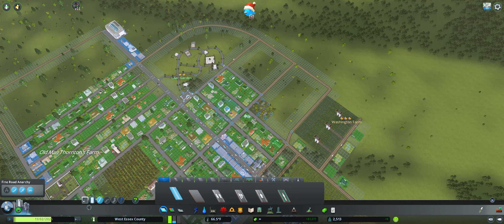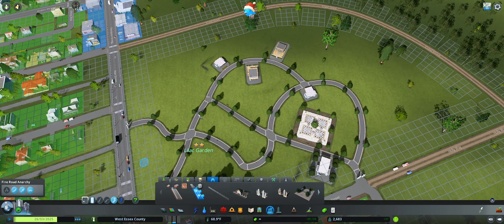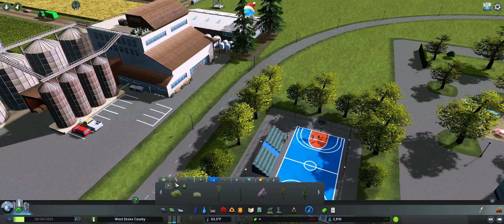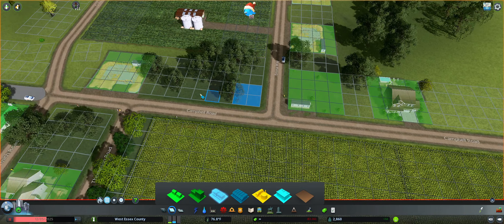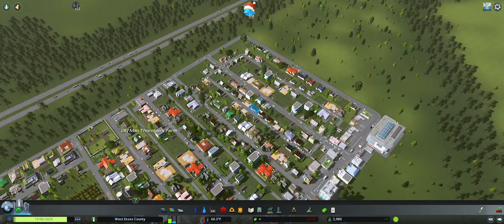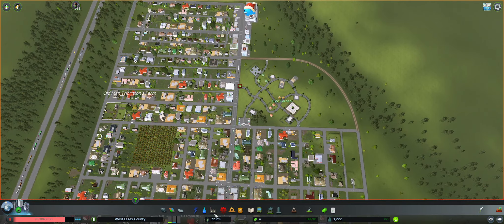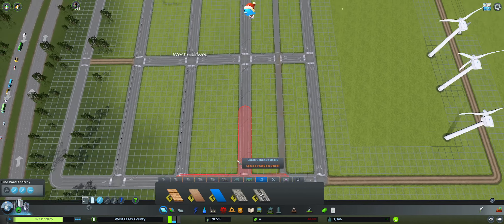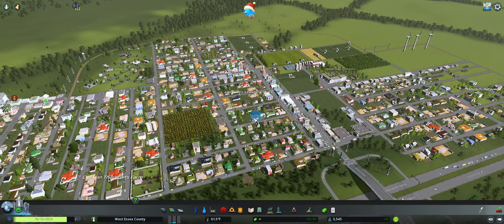Cities Skylines: West Essex County - Ep04: Expanding in all Directions (correct title)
As Caldwell Crossing grows, we begin to find the contours of the small town, and fill in the spaces in between.

** In honor of my gameplay and the date, I forgot to post this yesterday.  And I posted with the wrong title.*

The aim of this build is to create a county that has a town for each industry, with a unique feel, and then link them up.